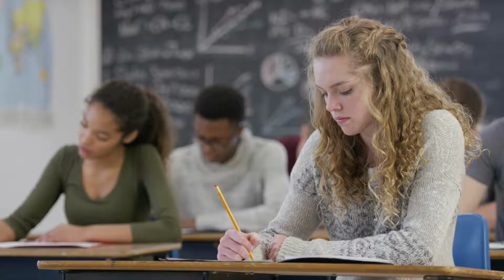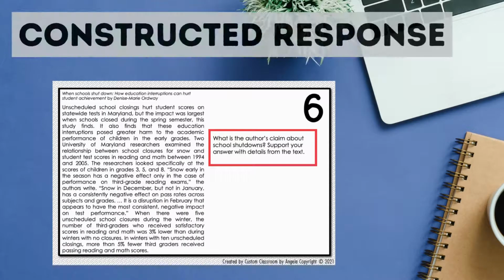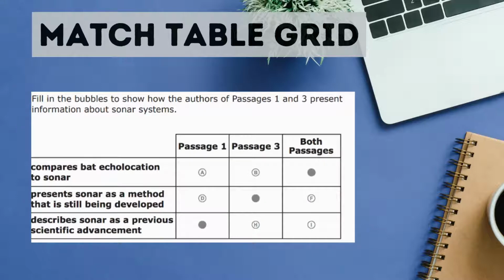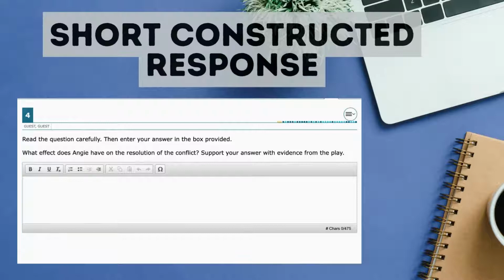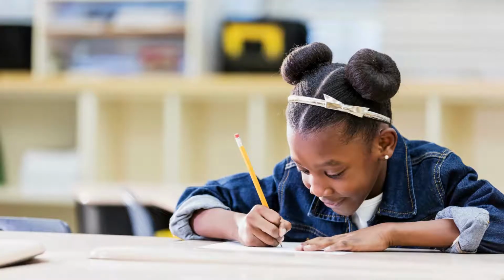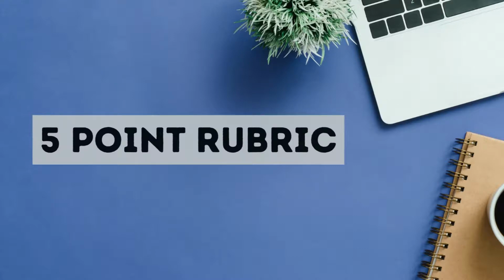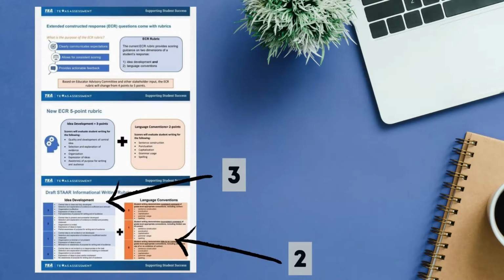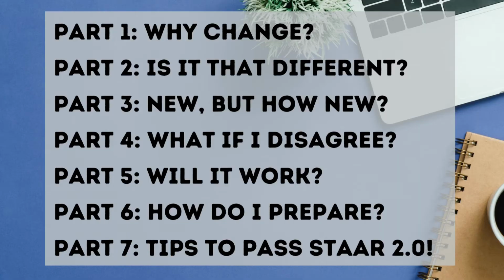Is STAAR 2.0 Really New? Here's How to Handle the Changes!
Is the new STAAR test really that new? Well, not exactly.

In this video, part 3 of my STAAR 2.0 series, I will discuss the major changes to STAAR in 2023 and how these are not really that new when it comes to nationwide standardized testing.